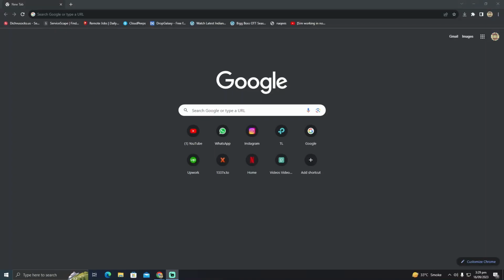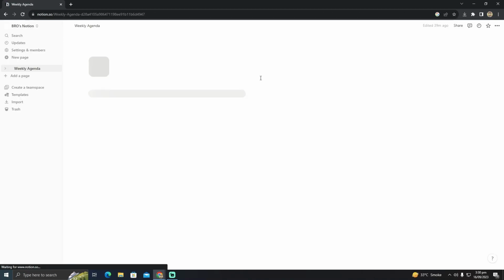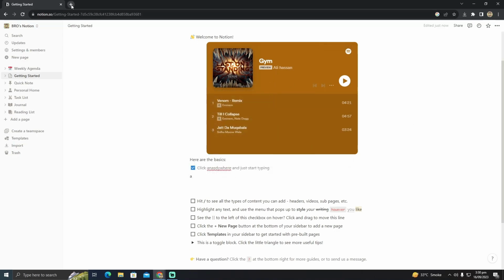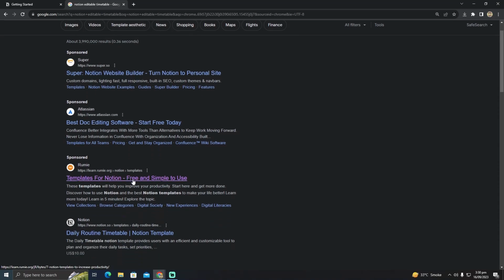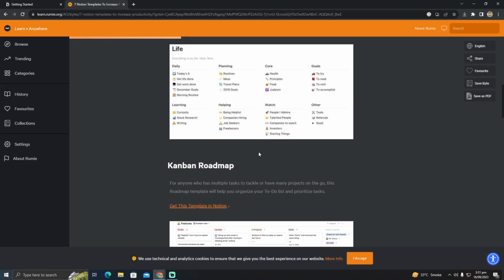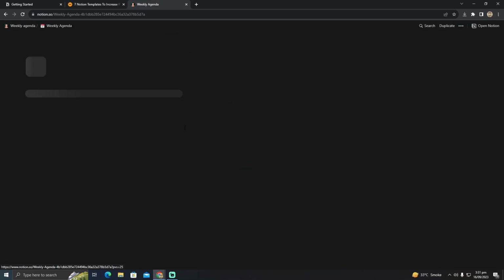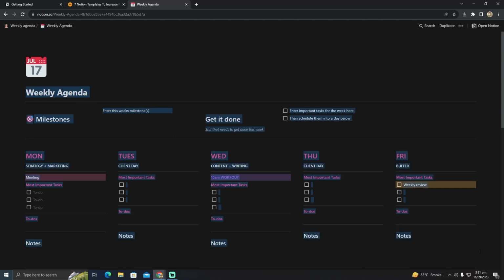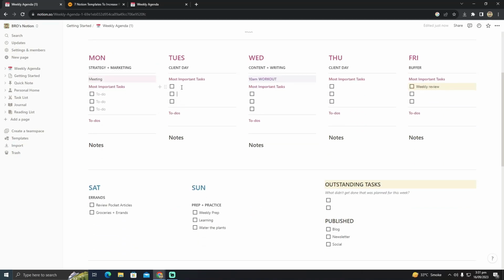HOW TO MAKE A TIMETABLE IN NOTION 2025! (FULL GUIDE)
Welcome to the ultimate guide on "How to make a timetable in Notion." If you're looking to optimize your time management and productivity, you're in the right place. In this comprehensive video, we will walk you through the entire process of creating a highly effective timetable in Notion that will revolutionize the way you organize your tasks and activities.

0:00 INTRO
0:04 TUTORIAL